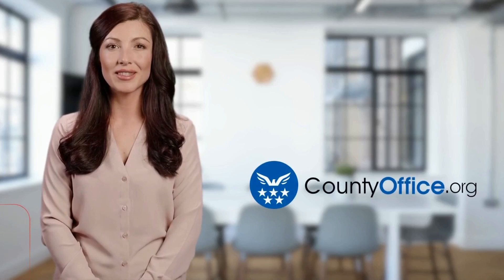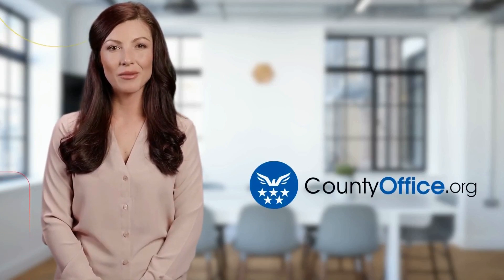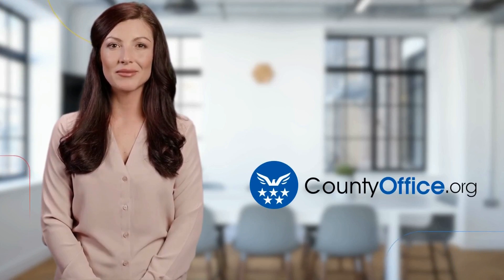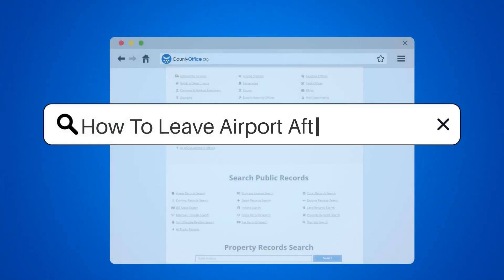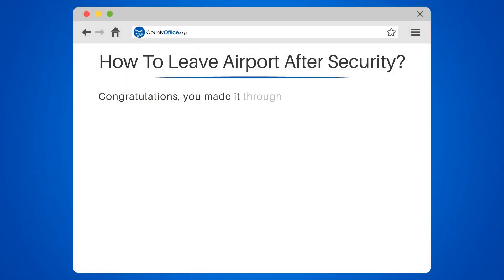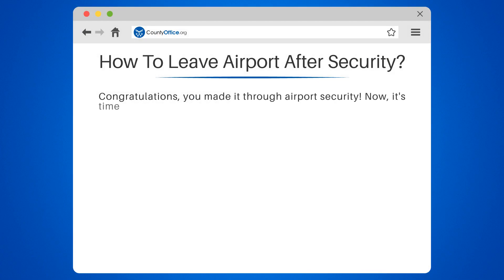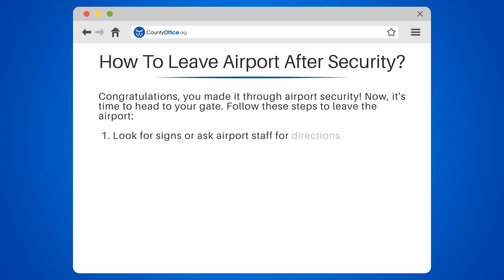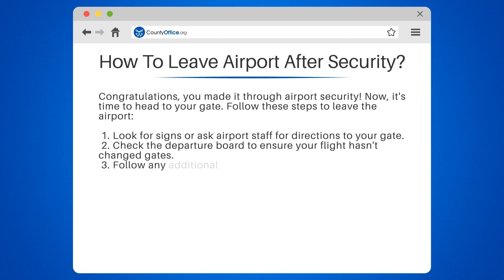How To Leave Airport After Security? - CountyOffice.org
How To Leave Airport After Security? Navigating through the airport after security can seem daunting, but don't worry, we've got you covered! In our latest video, we break down the steps you need to follow once you've cleared the security checkpoint. From reclaiming your personal items to finding your way to the departure gate, we provide you with all the information you need to make your pre-flight experience as smooth as possible. Whether you're about to board a plane or seeing someone off, our guide will help you find your way with ease. Plus, we share tips on what to do if you get lost and how to efficiently exit the airport if you're not flying. Watch now and become an airport navigation pro!